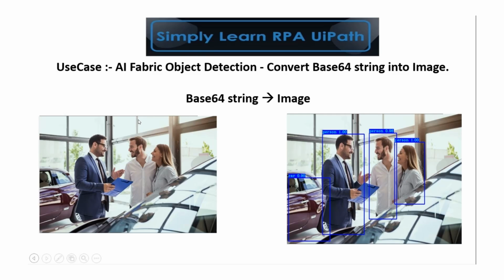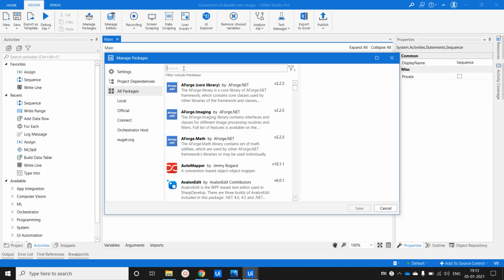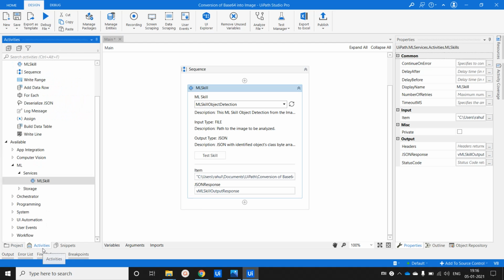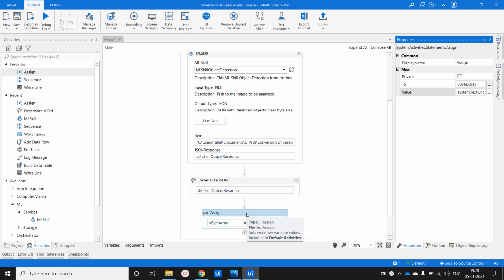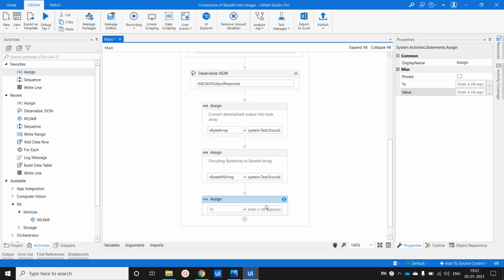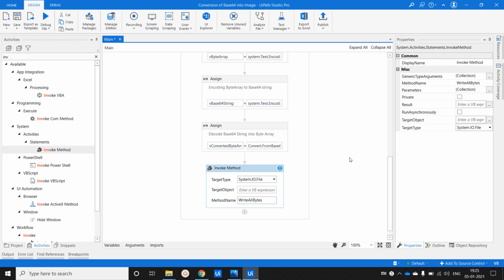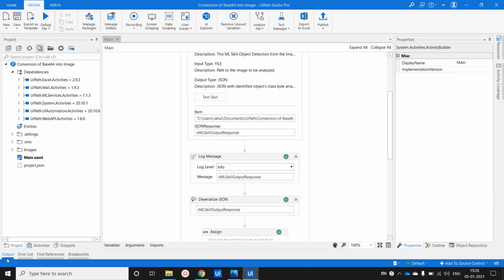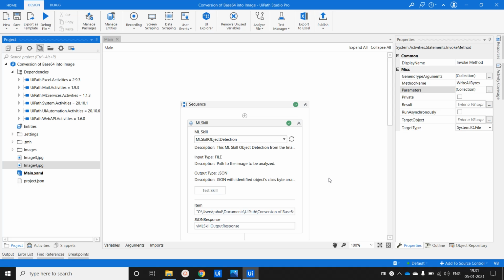AI Center Object Detection Convert Base64 String into Image using UiPath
Simply Learn RPA UiPath | AI Fabric Object Detection - Convert Base64 String into Image using UiPath